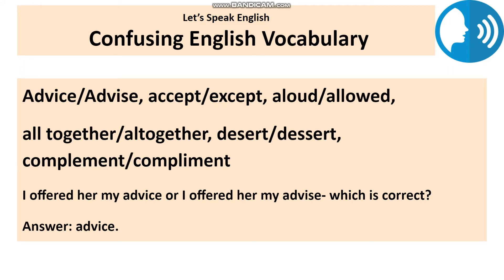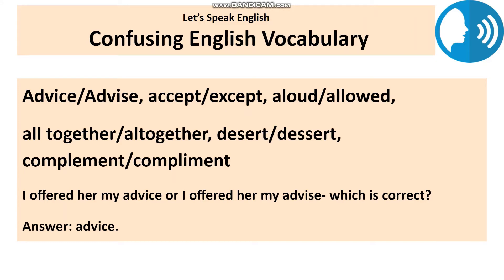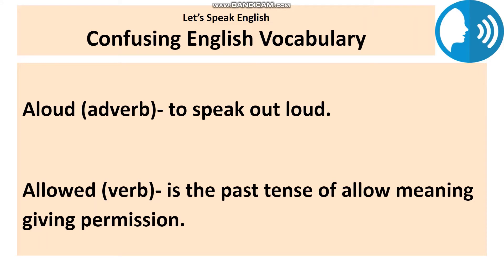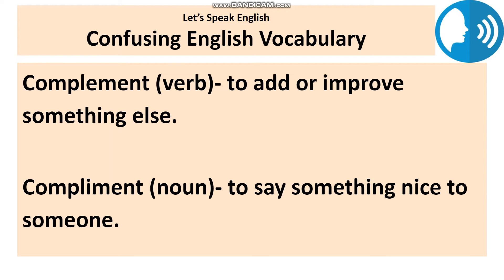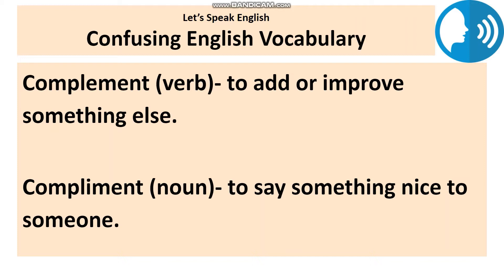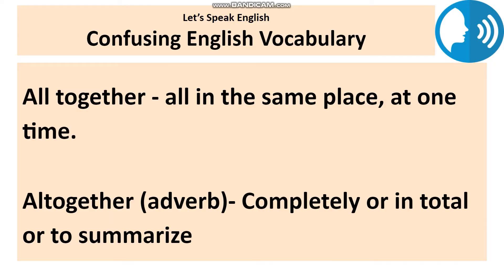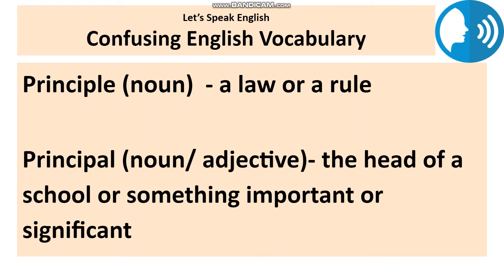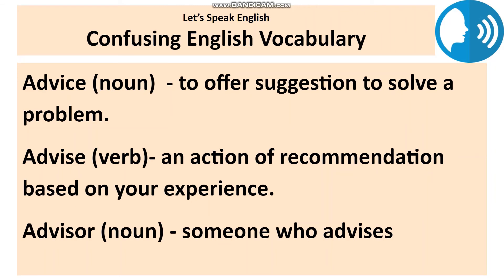Confusing English Vocabulary | Upgrade Your Vocabulary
There are plenty of English words that confuse you because they look similar, they sound similar…
In fact, this lesson will be useful if you are learning English as a second language.  These words can be kind of tricky!
In this lesson, I’m going to share some pairs of words that are often confused because they look similar and they sound similar.

Let’s Speak English Video Lessons are a series of video lessons created to build confidence in English learners and focus on English in daily life.

Let’s Speak English will help you improve your English speaking skills. You will expand your vocabulary, improve your pronunciation, expression, and other important aspects of English communication.

All these lessons are focused on specific situations and you’ll learn not just what to say, but how to say it. And in English, it’s so important especially when you’re trying to be genuine and real.